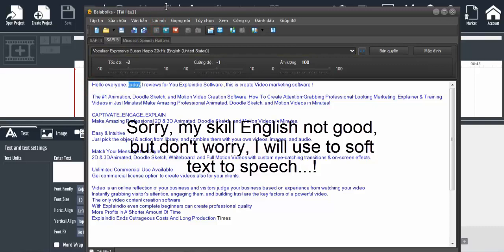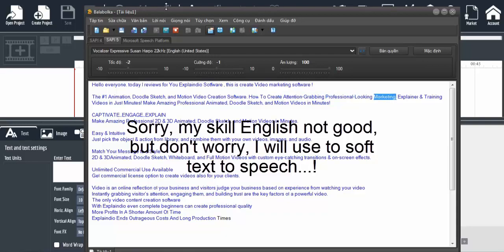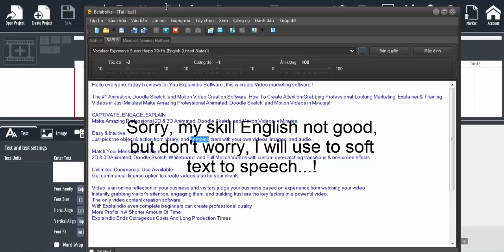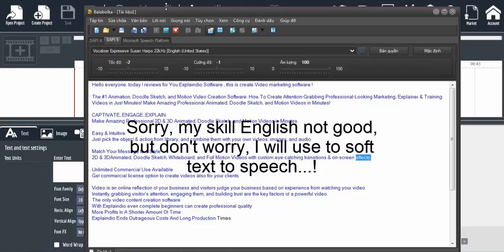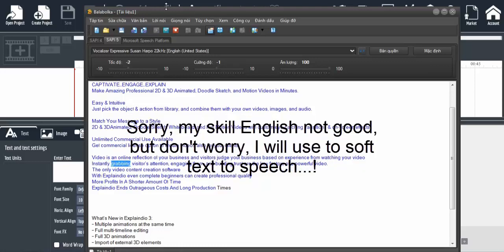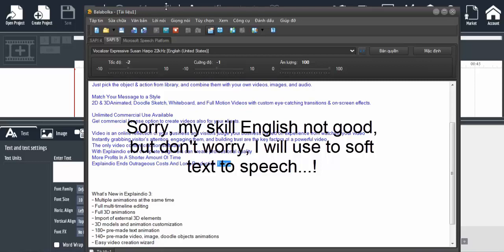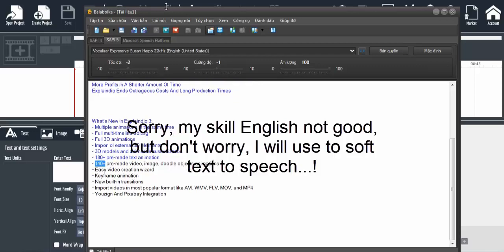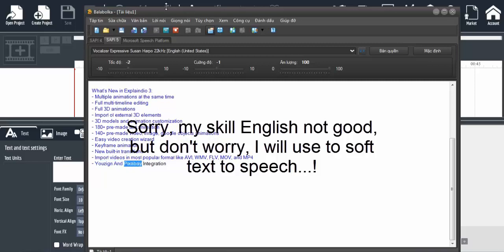Reviews EXPLAINDIO VIDEO CREATOR PLATINUM 3.035 | Video Marketing Software rank #1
Hi there, today i will reviews for you  EXPLAINDIO VIDEO CREATOR PLATINUM 3.035, this is the software marketing #1 2017 !